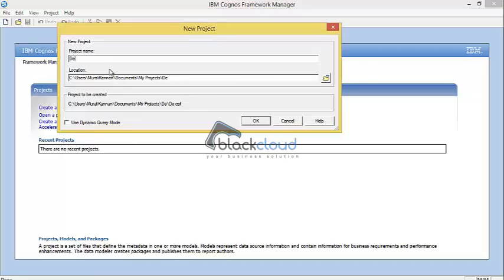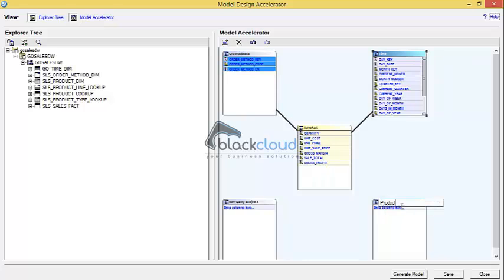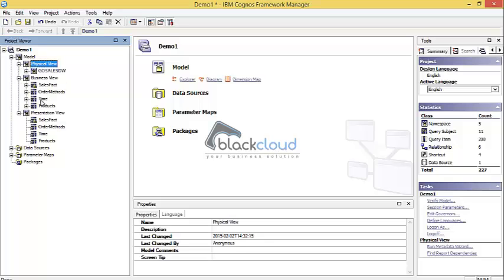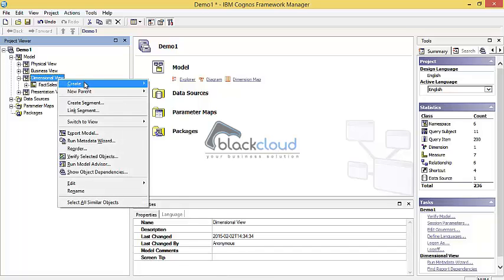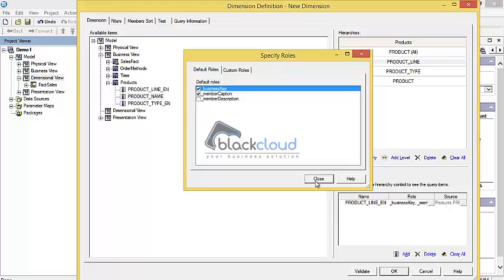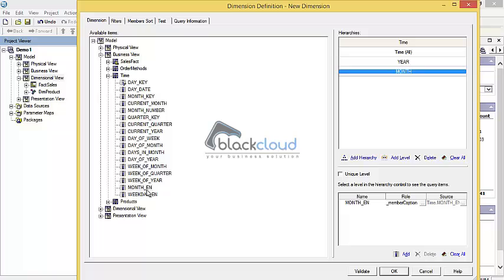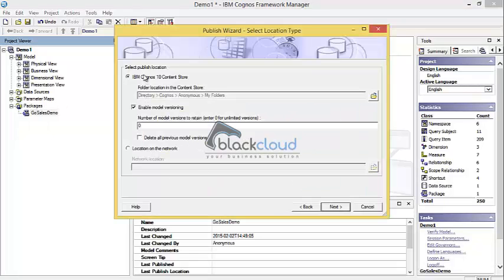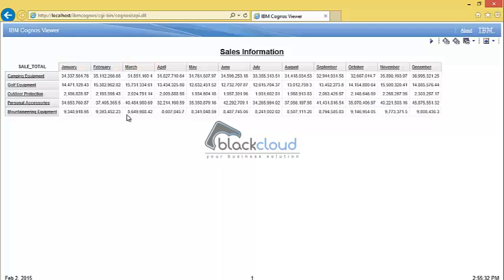IBM Cognos Demo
From database to metadata model to dimensional model to report
Start to End Demo

For any queries and online training  regarding Cognos BI feel free to write to